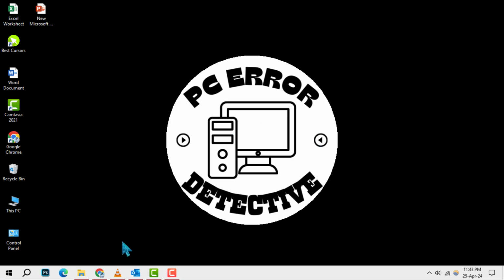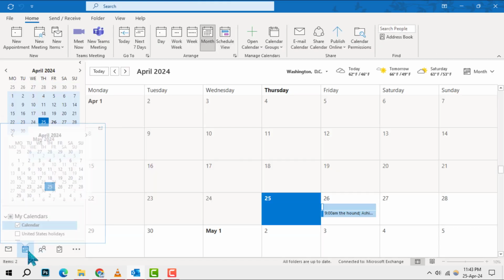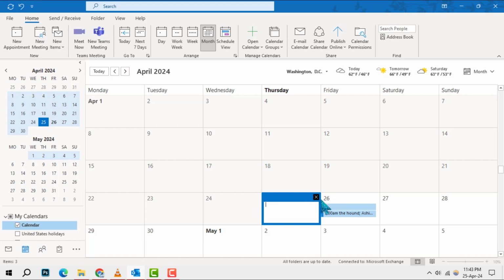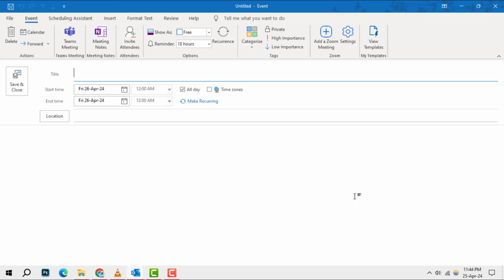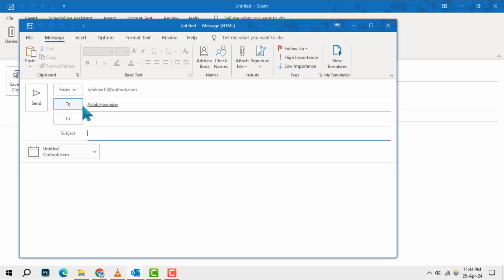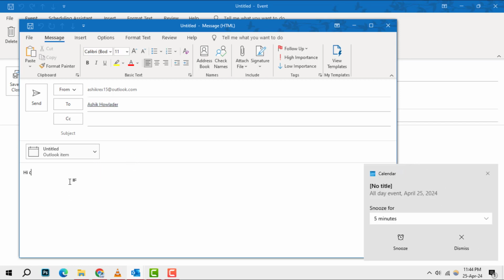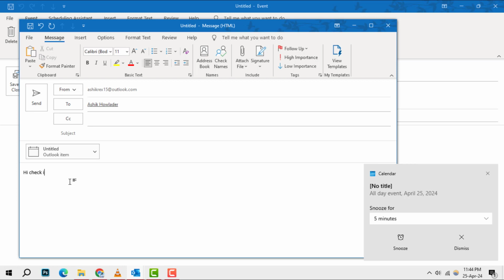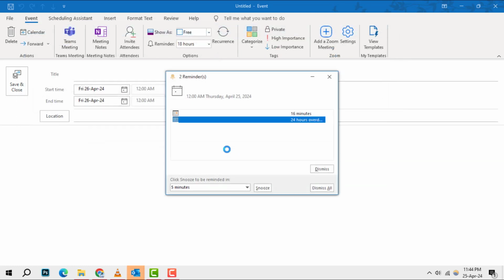How to Forward a Meeting Invite in Outlook | Simplify Your Scheduling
Need to share a meeting invite with others in Outlook? Our tutorial makes it easy. Learn to forward meeting details to colleagues or friends in just a few clicks. This video is a must-watch for anyone looking to streamline their scheduling process. No more confusion or missed communications; just quick, straightforward steps to keep everyone in the loop.

- Forwarding Outlook meeting invites easily
- How to share meeting details in Outlook
- Quick guide to forwarding invites on Outlook
- Simplifying meeting scheduling in Outlook
- Step-by-step Outlook meeting invite forwarding